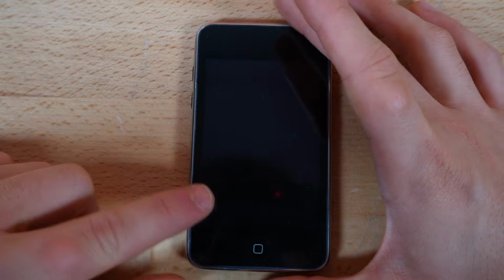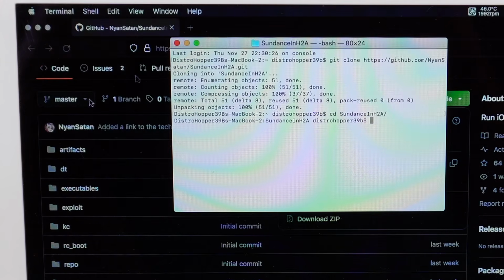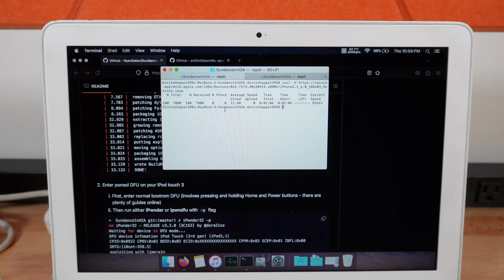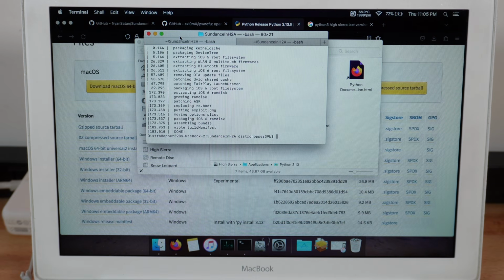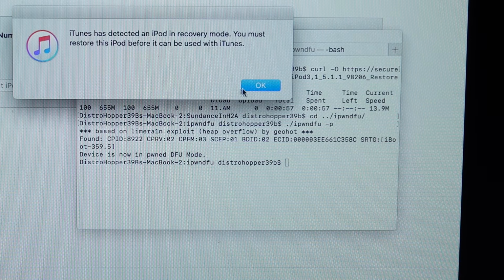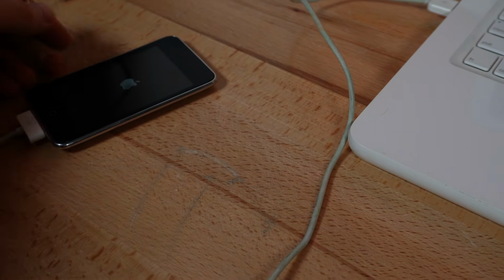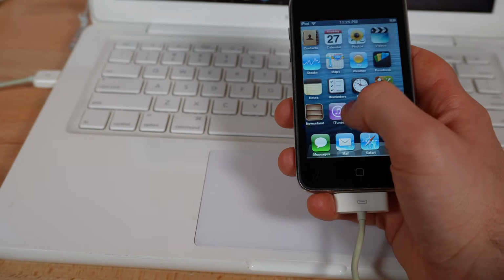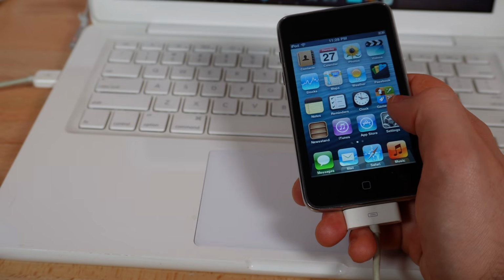Installing iOS 6 on an iPod Touch 3rd Generation!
The iPod Touch 3rd Gen has long been limited to iOS 5, but can it run iOS 6? Well, after 16 years, it's finally possible!

Follow NyanSatan!

Second Channel: @DistrosExtras